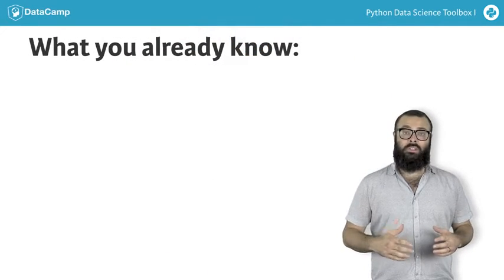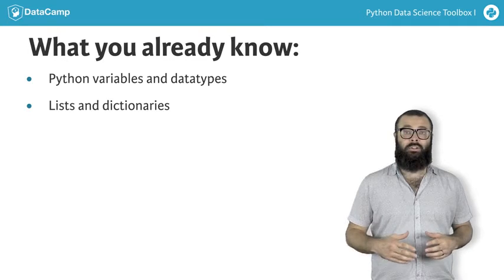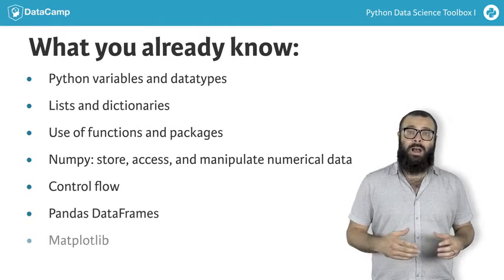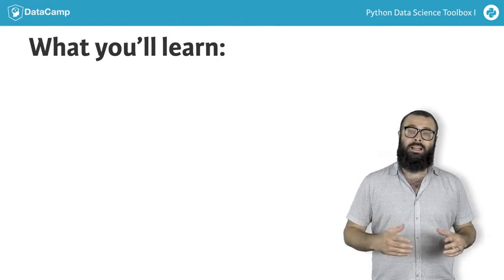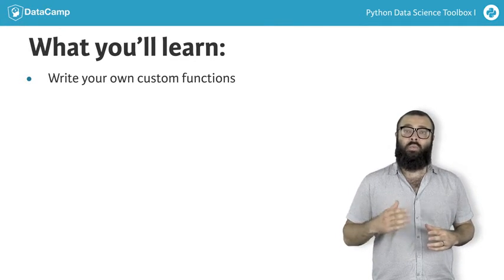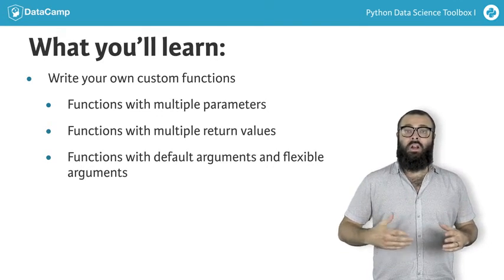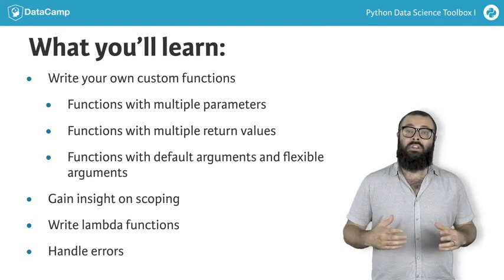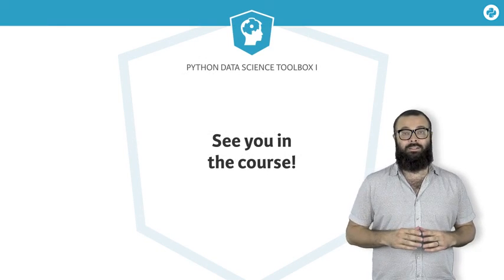Python Tutorial: Writing functions in Python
Welcome to the Python Data Science Toolbox! My name is Hugo Bowne-Anderson and I'm a Data Scientist at DataCamp. These courses are for those who have taken DataCamp's introductory Python courses and are itching to develop their Python data science skills further. You are already versed in the basics of Python variables and know about ints, floats, strings and booleans, all essential building blocks for budding Pythonistas. You're also familiar with lists and dictionaries, objects which you'll invariably use to store data in your work. You have learnt about functions and packages, how to use numpy to store, access and manipulate numerical data. You know about control flow, pandas DataFrames and how to plot with matplotlib, along with having had a deep dive into hacker statistics.

It's now time to push forward and develop your Python chops even further. There are lots and lots of fantastic functions in Python and its library ecosystem. However, as a Data Scientist, you'll constantly need to write your own functions to solve problems that are dictated by your data. The art of function writing is what you'll learn in this first Python Data Science toolbox course. You'll come out of this course being able to write your very own custom functions, complete with multiple parameters and multiple return values, along with default arguments and flexible arguments. You'll gained insight into scoping in Python and be able to write lambda functions and handle errors in your very own function writing practice. On top of this, you'll wrap up each Chapter by diving into using your acquired skills to write functions that analyze twitter DataFrames and are generalizable to broader Data Science contexts. But don't take my word for it. Take the course instead! I'll see you shortly in Chapter 1 ;-)